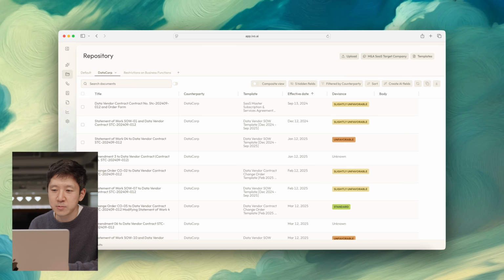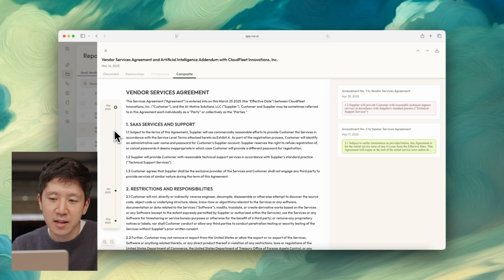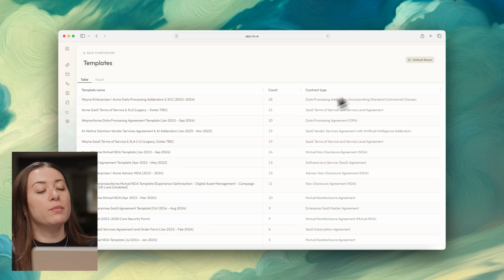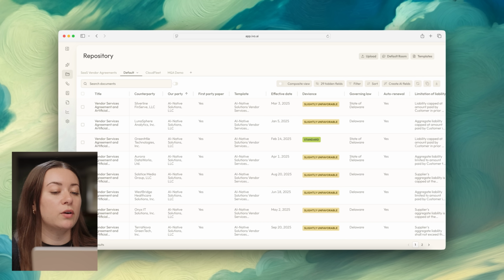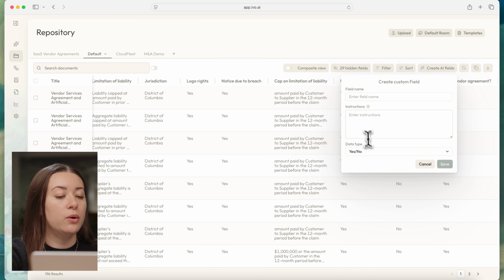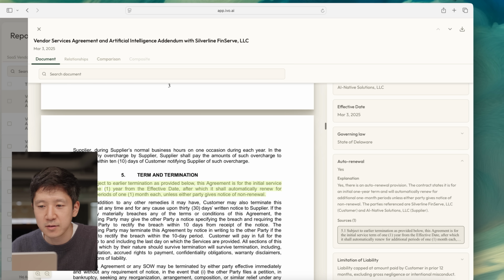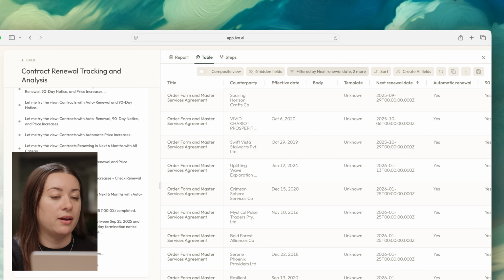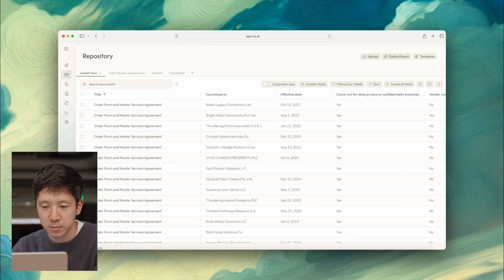What's new in Ivo Repository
Learn more about the latest features and functionality of AI-Powered Ivo Repository.

Search, analyze, and understand every contract in your business with natural language, no tagging, set-up or CLM required.